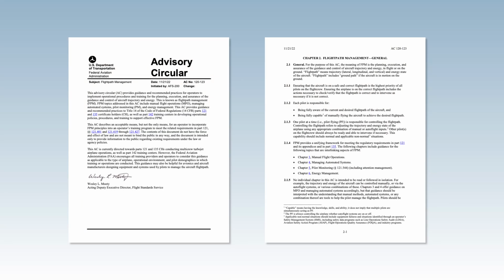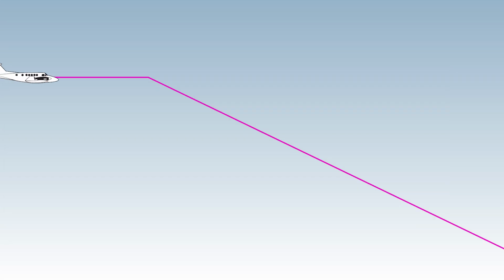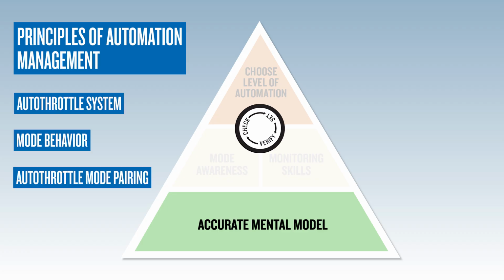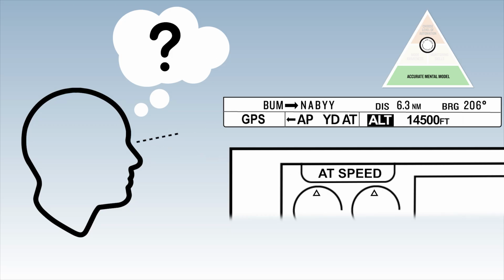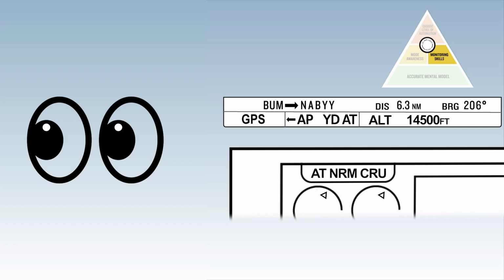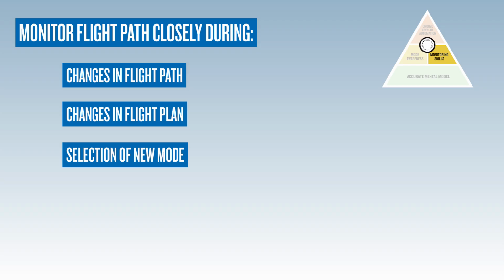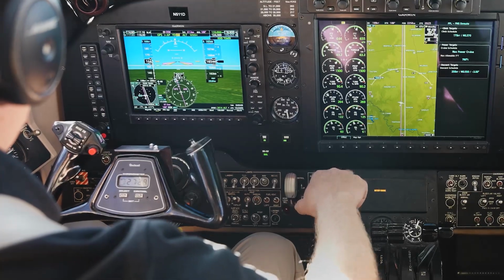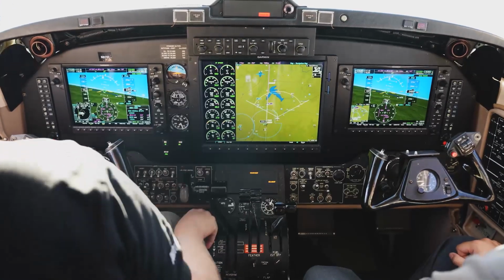B300 King Air Garmin Autothrottle | Principles of Automation Management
This second video in the Garmin B300 King Air Autothrottle series gives you a set of automation principles to effectively manage your automation and assist you with flight path management.

0:00 Intro
0:50 Flight Path Management
1:49 Accurate Mental Model
3:19 Monitoring Skills
4:16 Mode Awareness
4:40 Choose Level of Automation
5:31 Conclusion